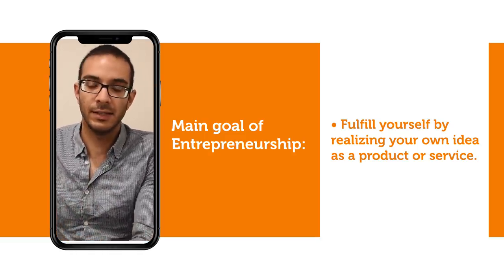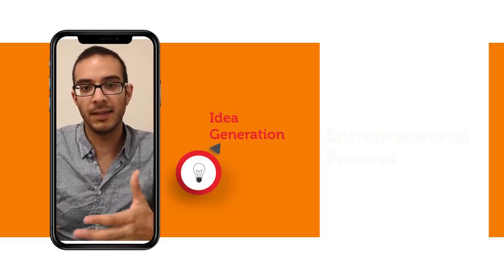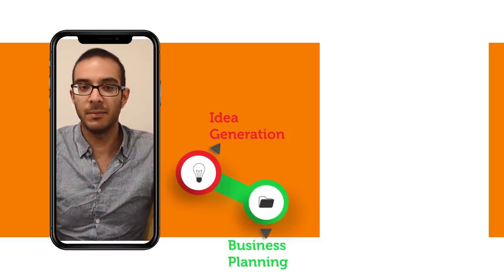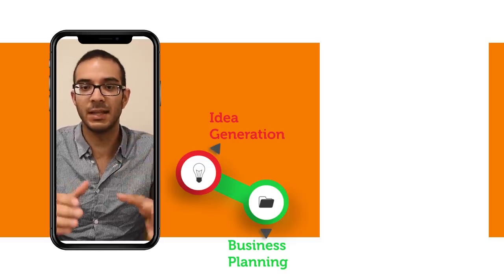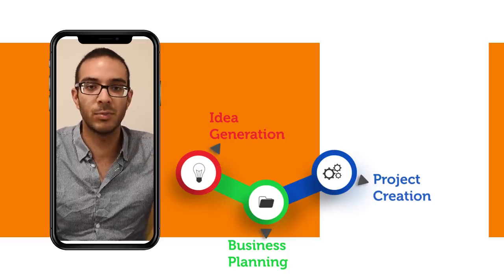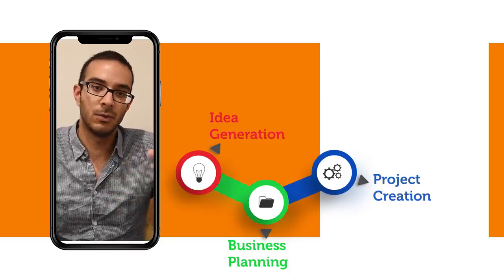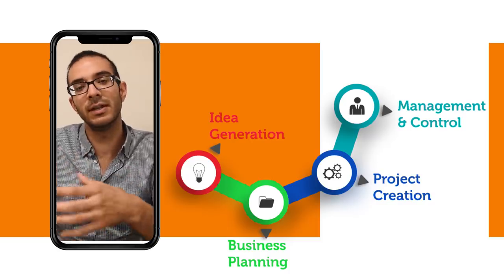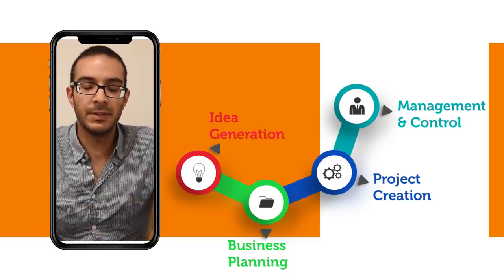⭐ Entrepreneurial Process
The entrepreneurial process stages that needs to happen to start a business is not easy for anyone. Many people have reasons to be an entrepreneur, many say the things that should be done, and a few are the ones who really do what is needed to start. It is very common to see people who think, but a few who act. The entrepreneurial process stages can be developed one step at a time, but some entrepreneurs are the ones who continue on this lifestyle.

The entrepreneurial culture and spirit is on those who decide to take one step ahead to achieve success. It is a long-term process, that visionaires will have to keep on working to transform their environment.